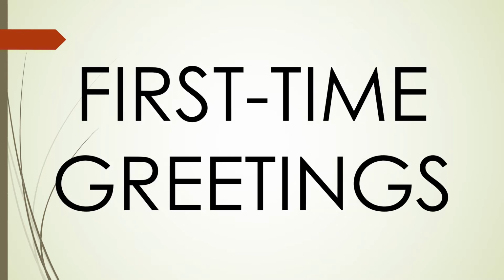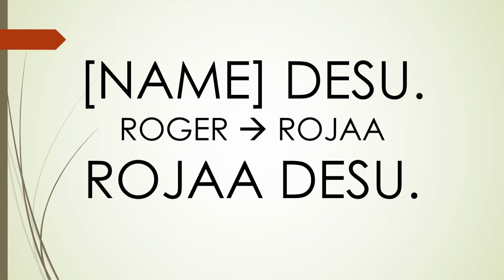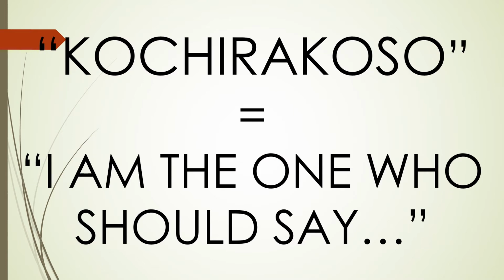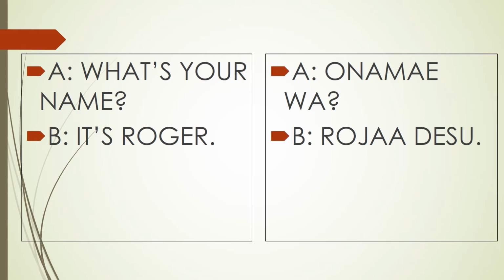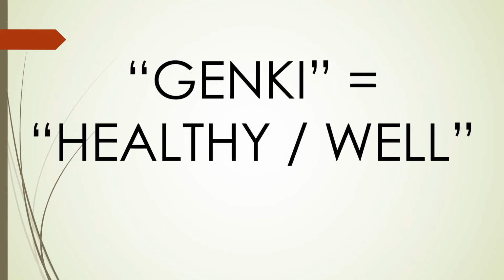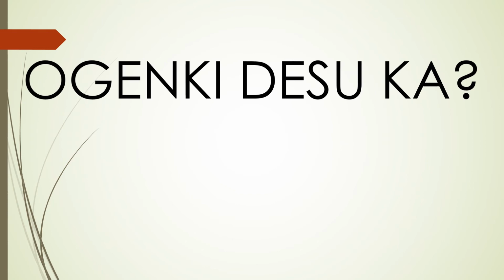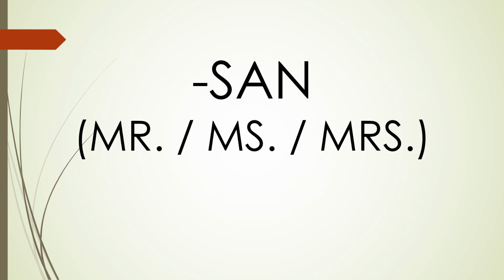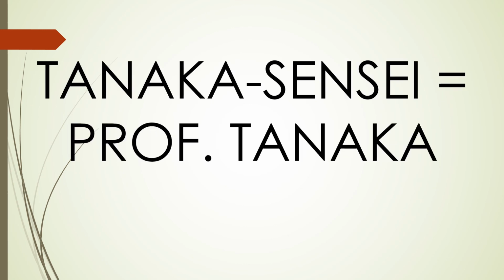Language Lab - Japanese Speaking Lesson 2: Common Phrases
Welcome back. In this lesson, we'll learn some common Japanese phrases.